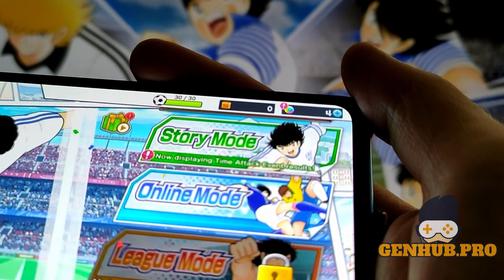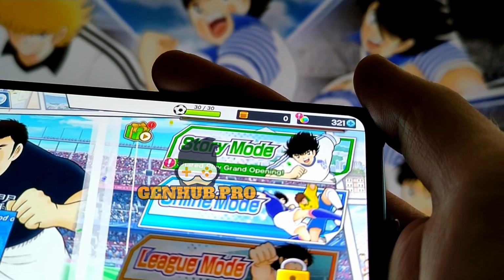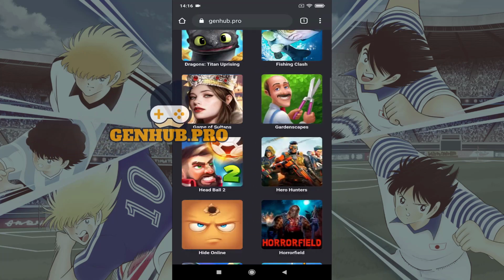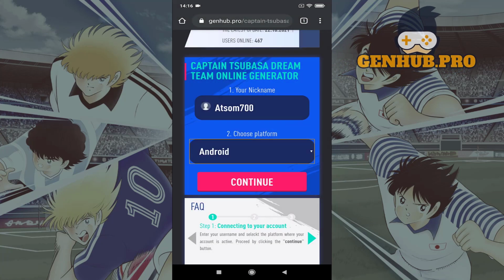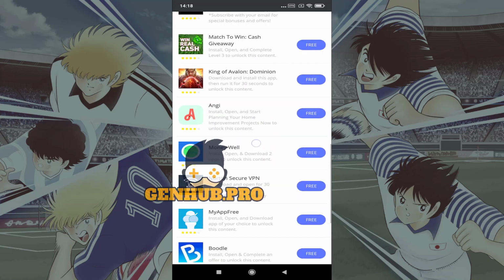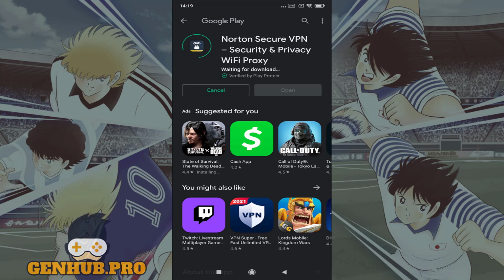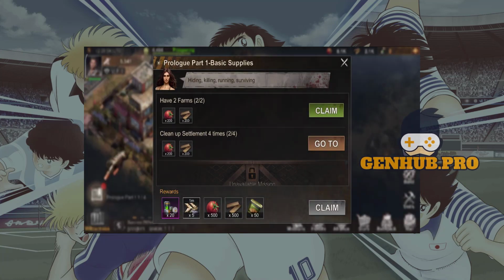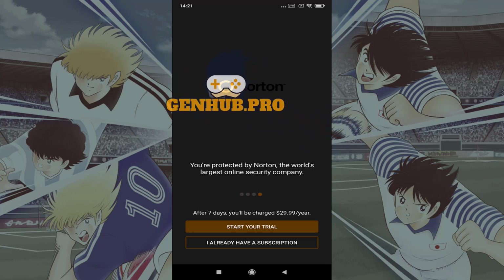How to HACK Captain Tsubasa Dream Team! || NEW 2023 working Cheat || VERY EASY Step by step tutorial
Hi all players! Now our team are introducing you our unique and even enhanced Captain Tsubasa Dream Team hack.Our Captain Tsubasa Dream Team Cheat works on Android and iOS Mobile phones. Using this hack anyone are able to get lots of Dreamballs and dramatically improve your gaming experience. Hacking method is easy, all you need to do is follow our Step by step tutorial. Enjoy!

How to hack Captain Tsubasa Dream Team? if you follow these Step by step tutorial, you'll be able to do this in just a matter of mins. Our Captain Tsubasa Dream Team Generator is absolutely free to use!

Captain Tsubasa Dream Team Hack is developed and secured by the top web developer, we guarantee that all the things functions as what you see on the video. This Captain Tsubasa Dream Team hack has been used by thousands of users now, we obtained wonderful reviews and has no bad feedbacks froom them.